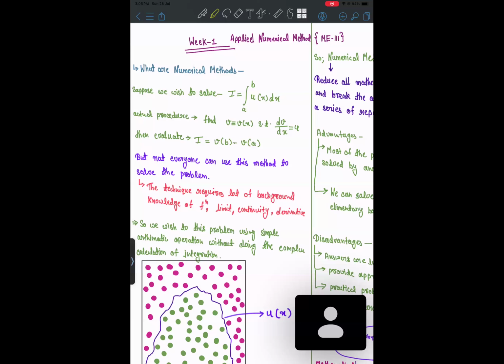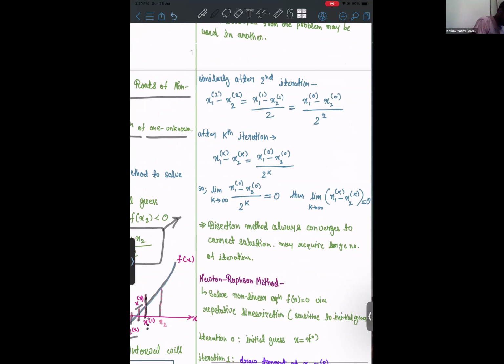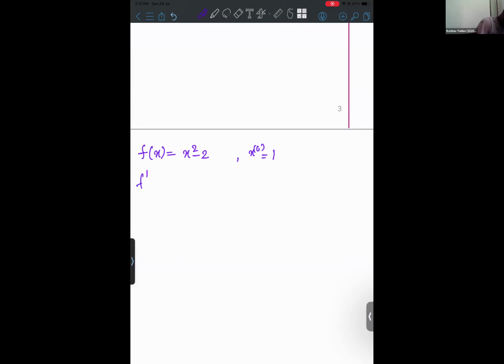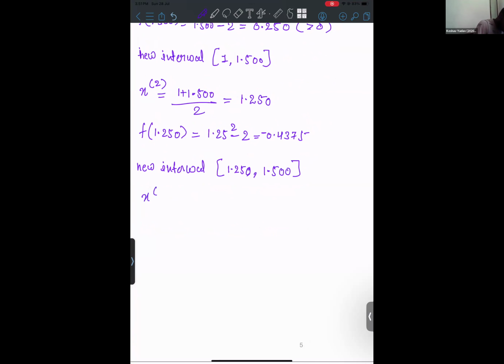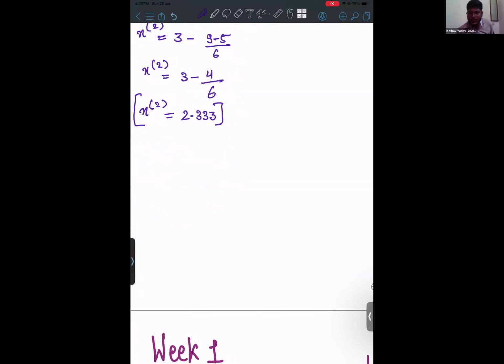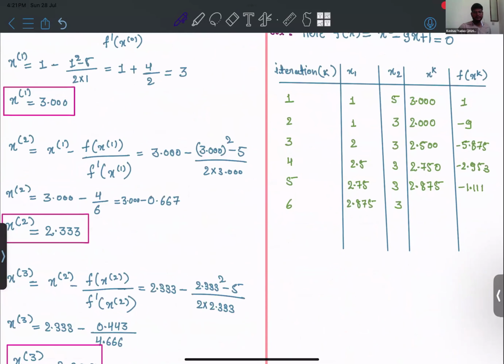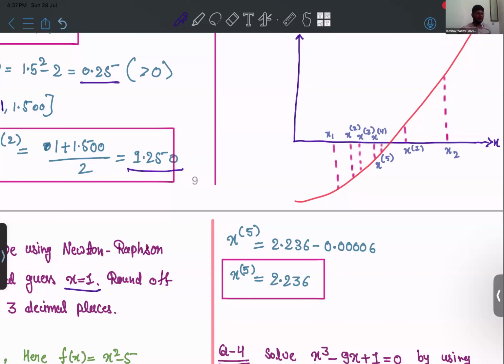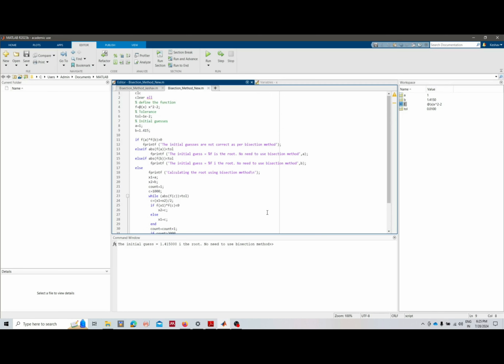Applied Numerical Methods || Bisection Method || Newton Raphson Method || NPTEL-ME111 || Week1